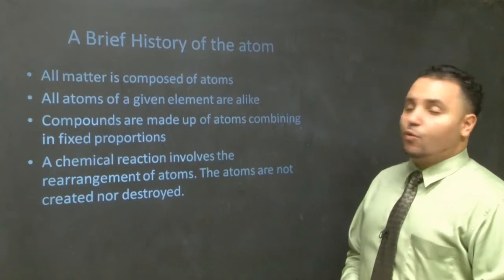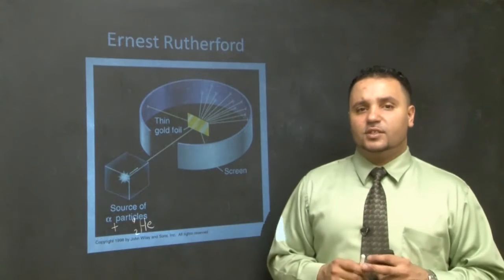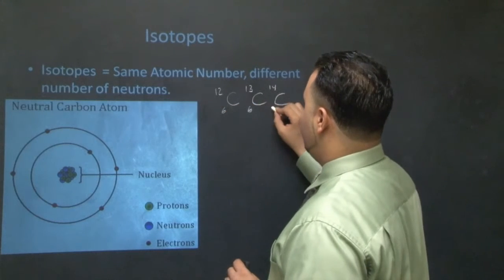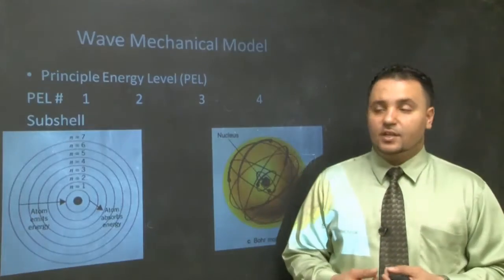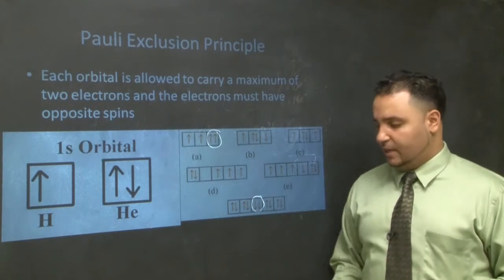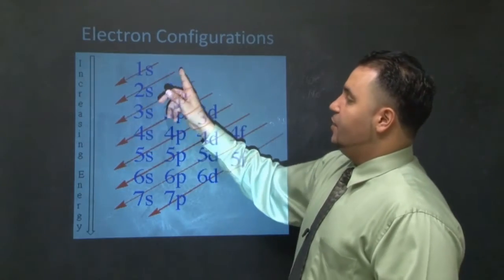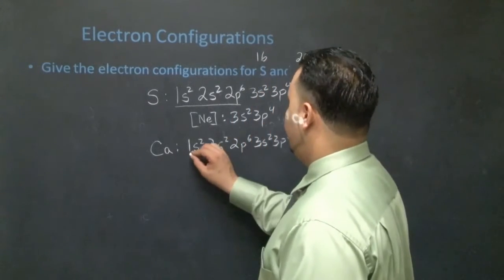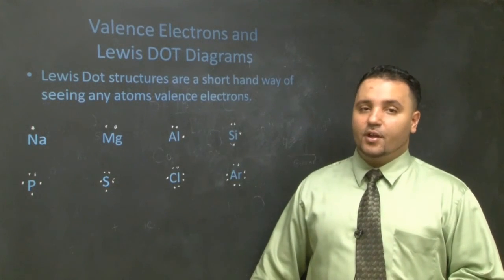L3 Brief History of the Atom